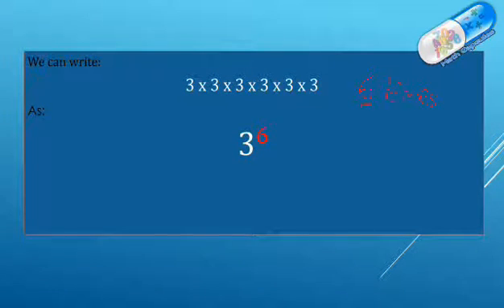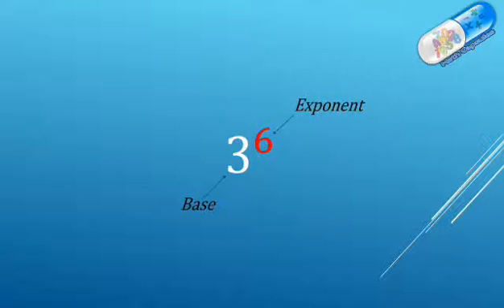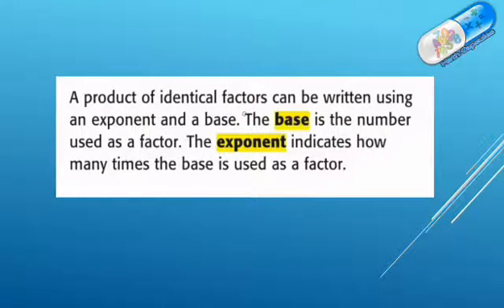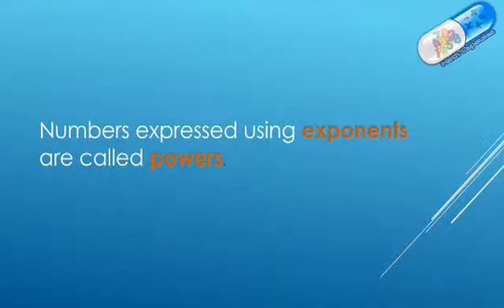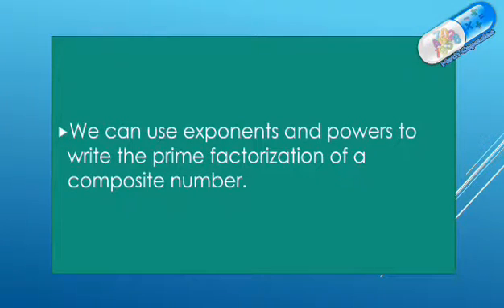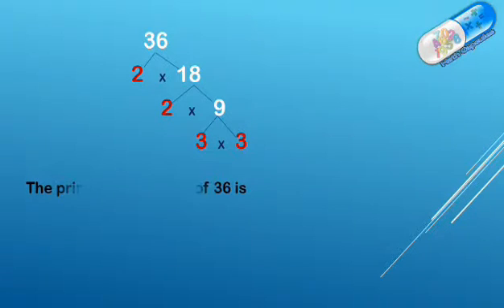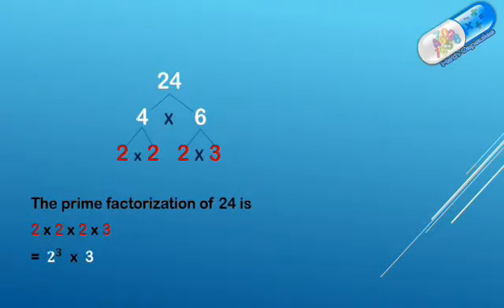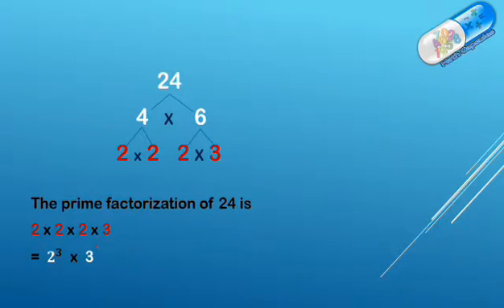Powers and Exponents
Learn how to write a composite number as a product of powers, using exponents. A power is a number, called the base that is multiplied by itself a number of times, which is the exponent. The base raised to the exponent together is called power.